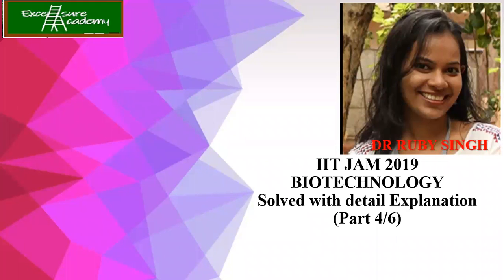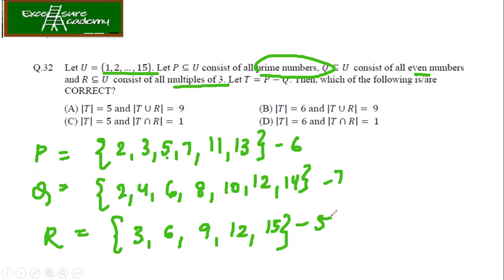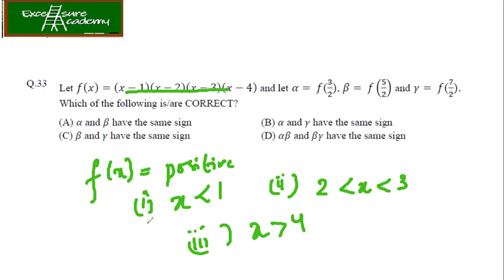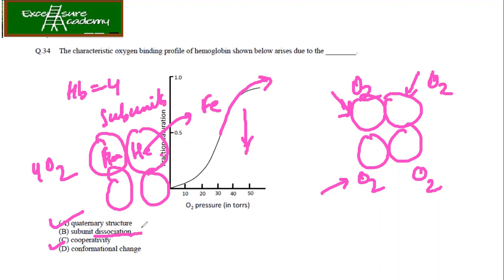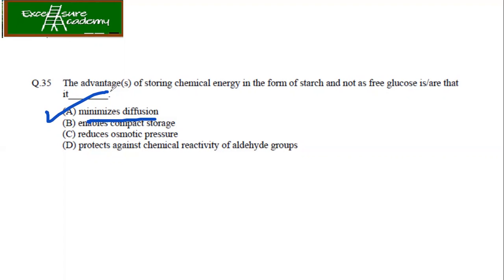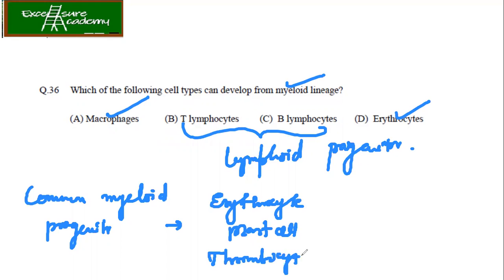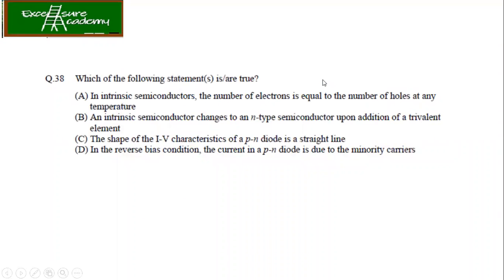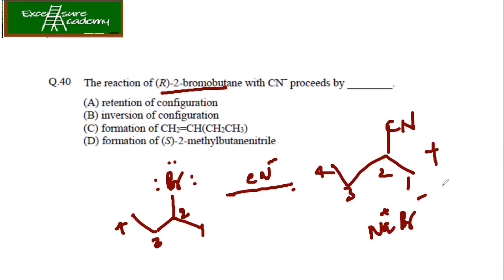IITJAM 2019_Part_4 Biotechnology solved with detail Explanation.